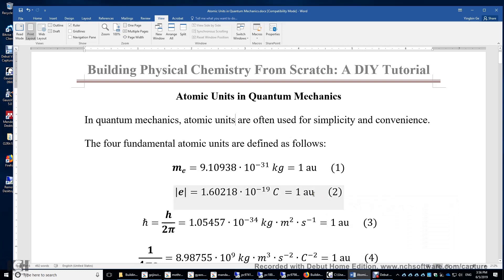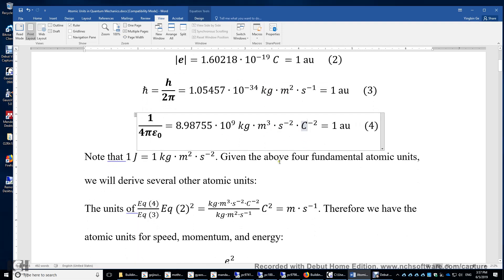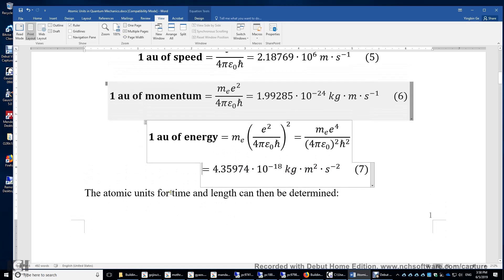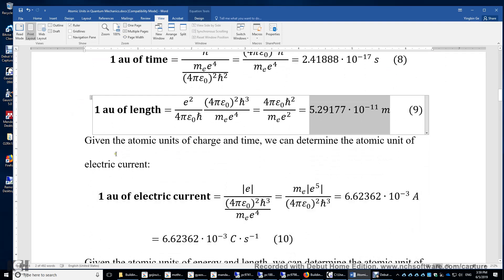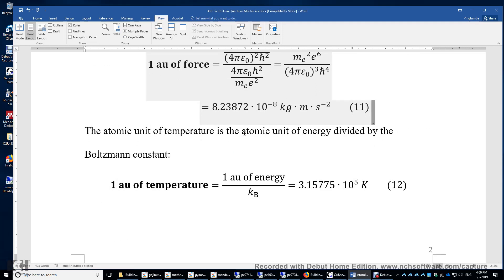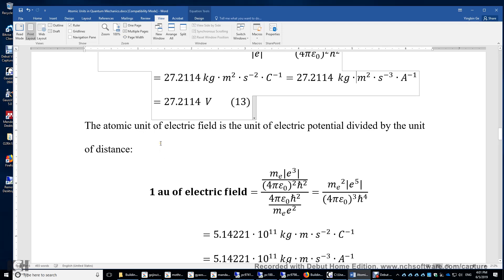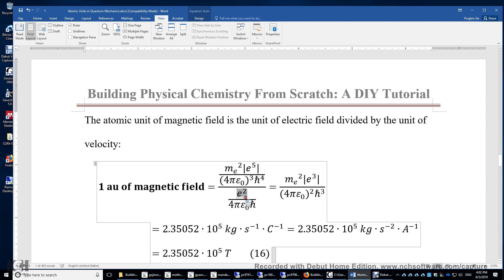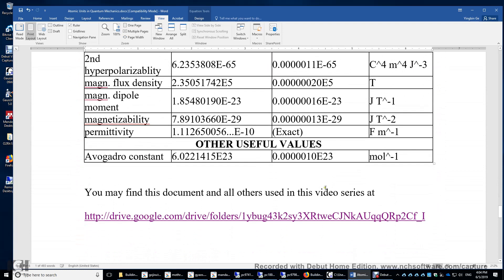Atomic Units in Quantum Mechanics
The four fundamental atomic units (mass of an electron, charge of an electron, reduced Planck constant, and Colulomb's constant) are introduced. Many other atomic units are derived including the atomic units of speed, momentum, energy, time, length, electric current, force, temperature, electric potential, electric field, electric dipole moment, magnetic field, and magnetic moment.